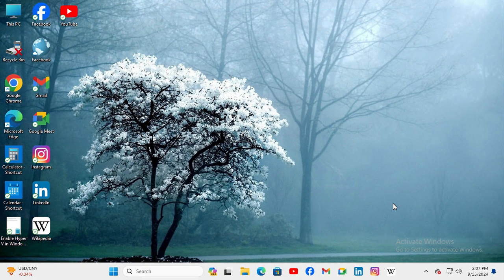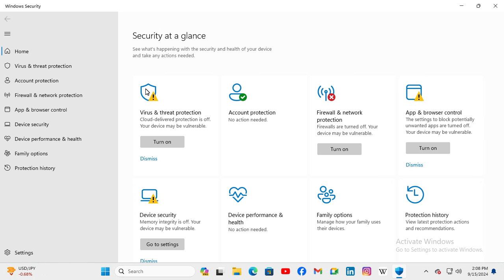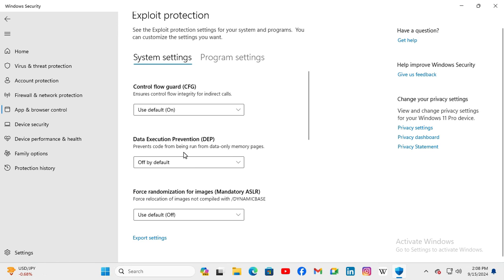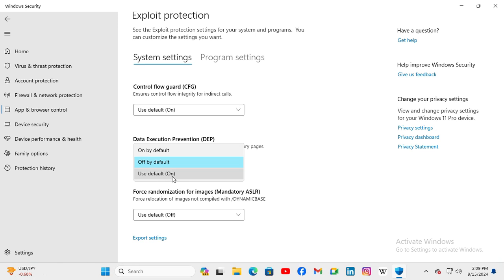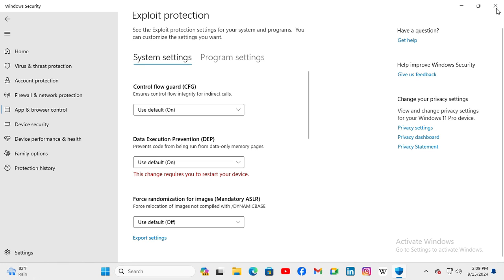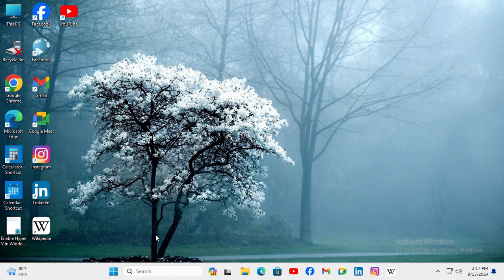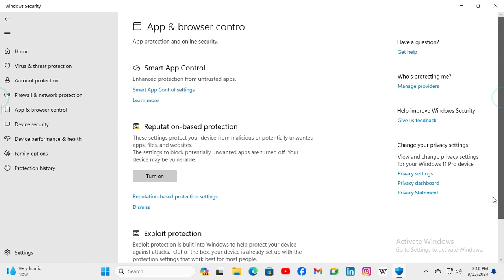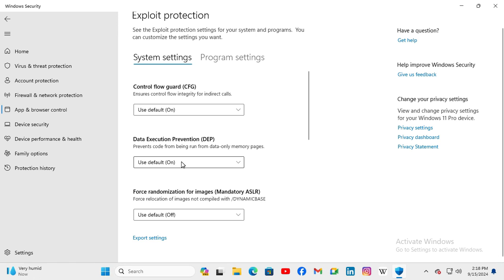How To Turn on Data Execution Prevention DEP In Windows 11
Learn data execution prevention in windows 11 or data execution prevention windows 10 or dep data execution prevention windows 11 or what is data execution prevention windows 10 or data execution prevention windows 10 registry